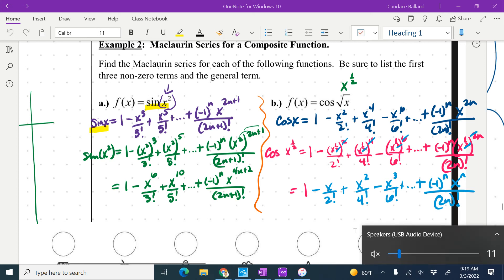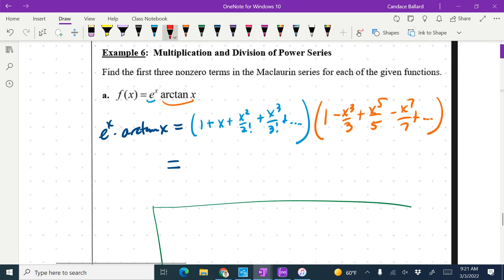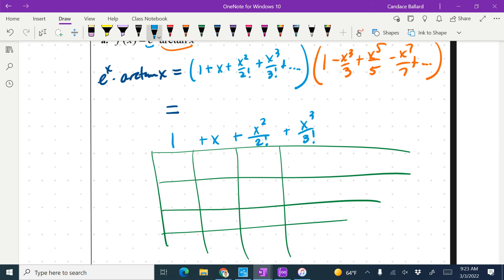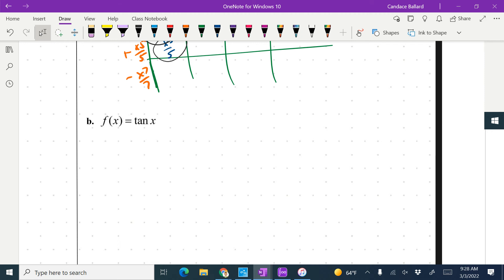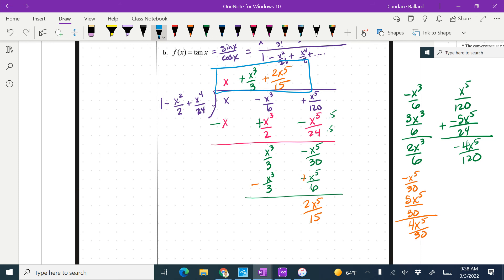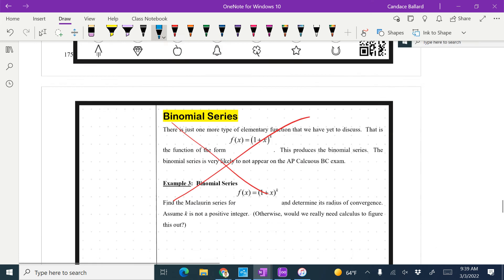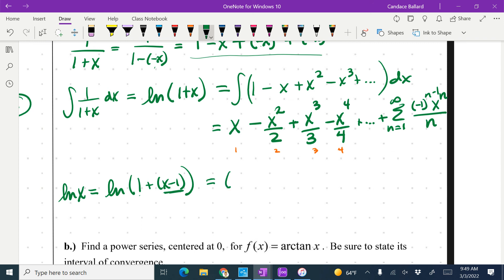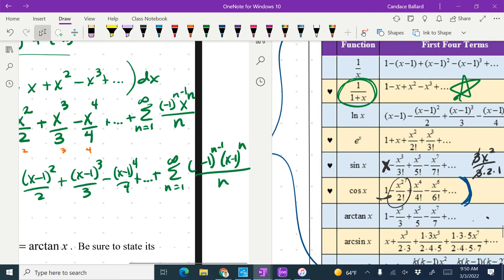BC Calculus 10.15 Examples 6 & 7 (Live Lesson)